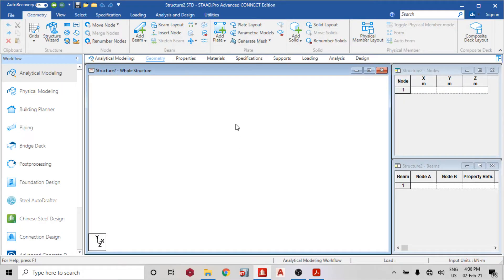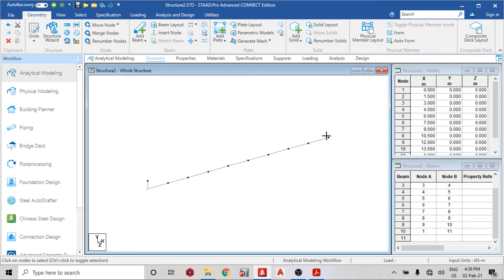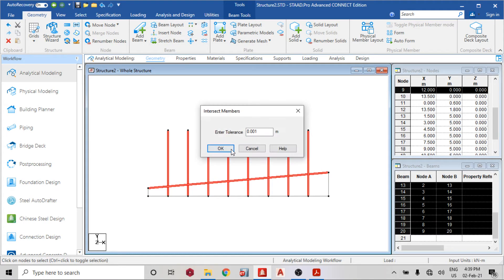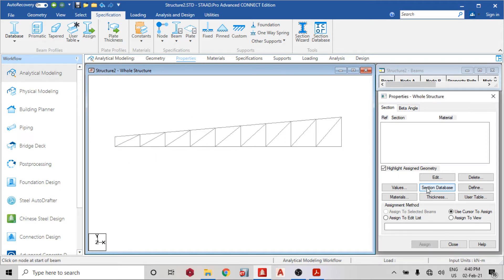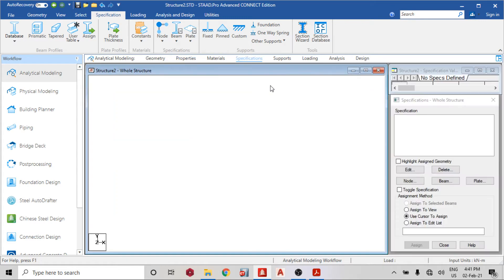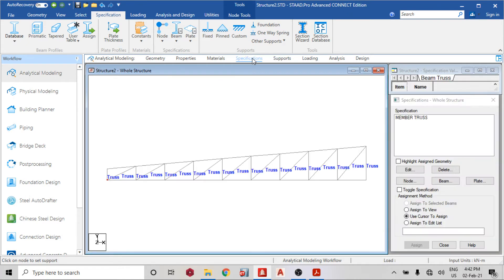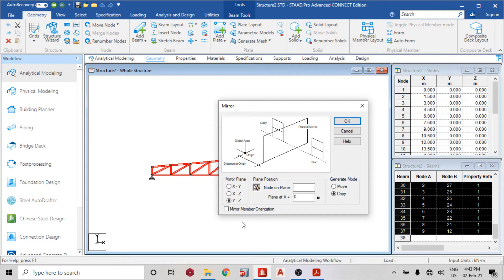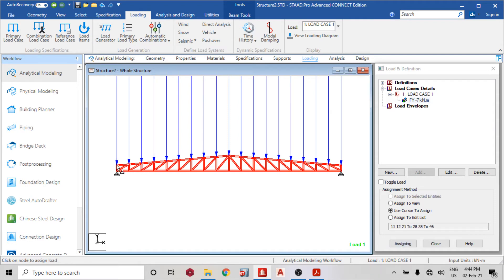What steel Utilization ratio means on staad pro connect edition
structuralengineering structuraldesign staadpro Good day guy in this video we are going to understand what Utilization ratio means whenever we are designing a steel element